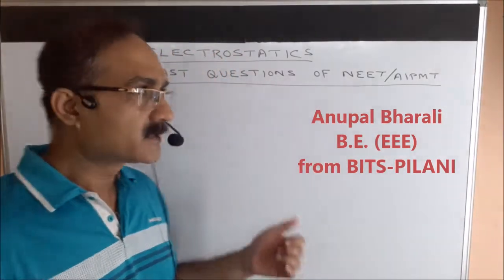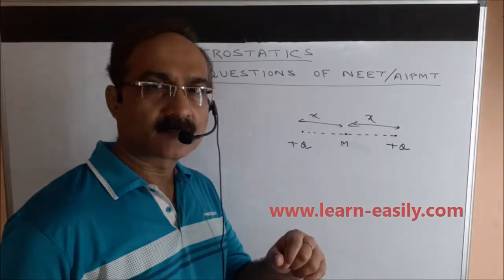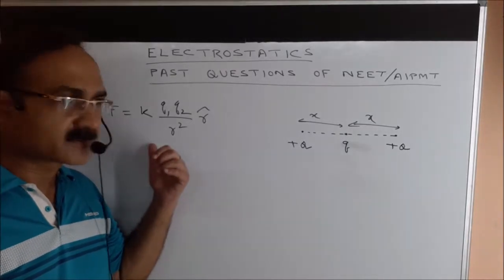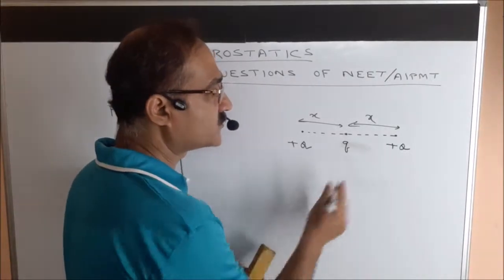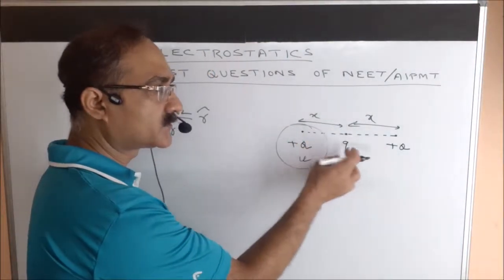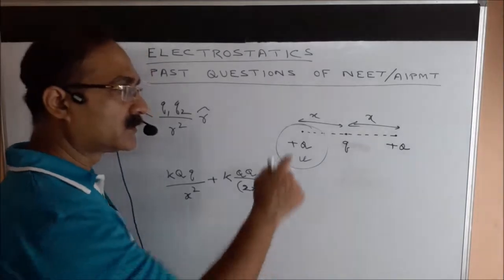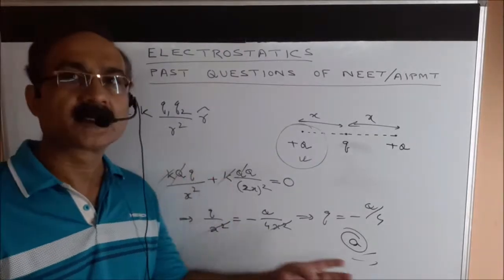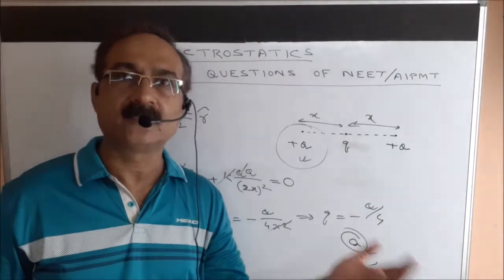NEET / AIPMT 1995 Elctrostatics Q1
Three charges need to be in equilibrium. How to solve it?
This solution is a part of my online course - PHYSICS for NEET. To know more about the course, please visit my websites:

You will also find additional study material and other useful information on those websites.